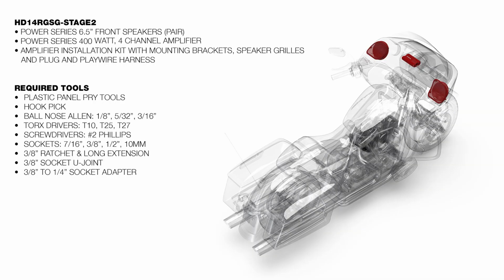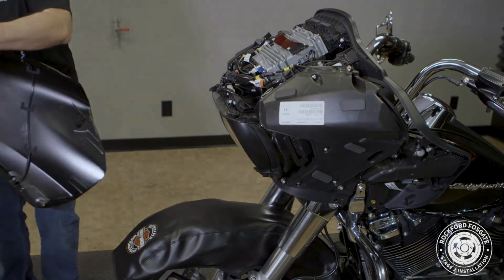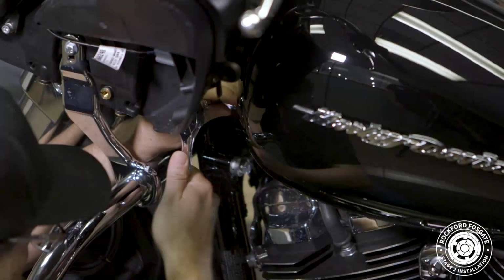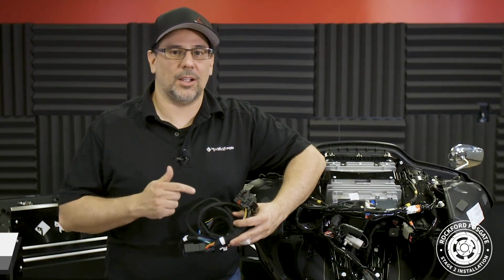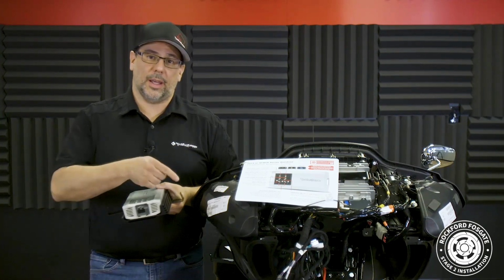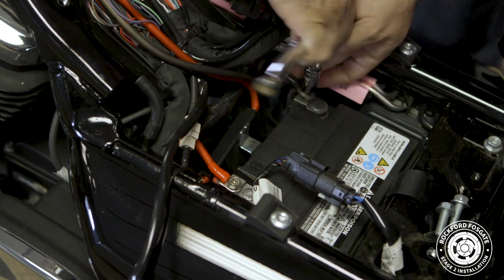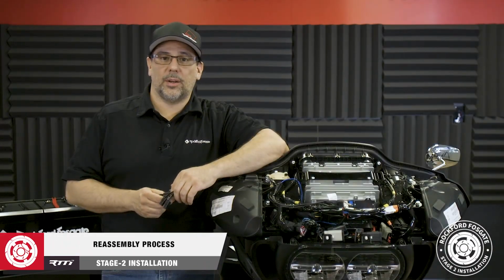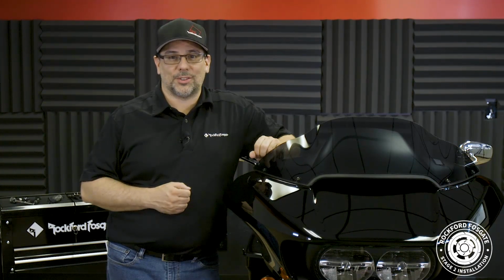2014+ H-D Road Glide Stage-2 Installation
This video will explain the procedure needed to upgrade the factory speakers and add a new amplifier on a 2014+ Harley-Davidson® Road Glide®.  We'll be using the high performance Rockford Fosgate HD14RGSG-STAGE2 audio kit. Make sure this kit fits your Harley-Davidson model by checking our Compatibility Chart on the details page below.

FLASH YOUR FACTORY RADIO
Prior to installation, we recommend taking your motorcycle to your local Rockford Fosgate Motorcycle audio dealer to "flash" the radio.  The factory equalizer setup is designed for low-powered systems.  Since we'll be using an external amplifier, the flash will reset the EQ to accommodate the higher-powered amplified system.  You can find a list of Motorcycle Audio dealers

*Harley-Davidson®, Road Glide® and Street Glide® are registered trademarks of Harley-Davidson® Motor Company.